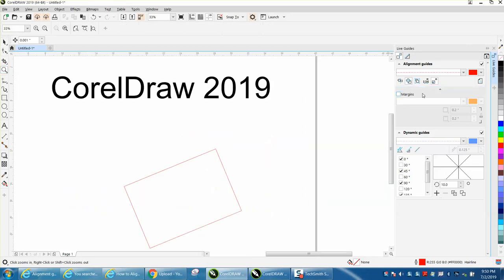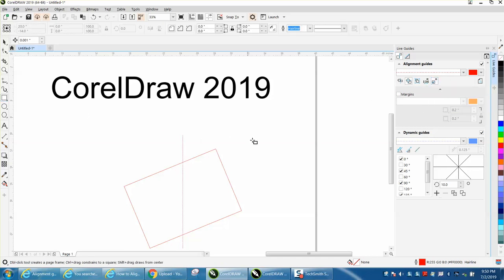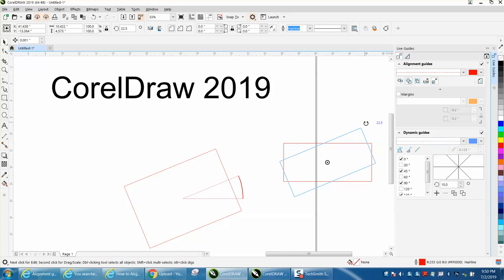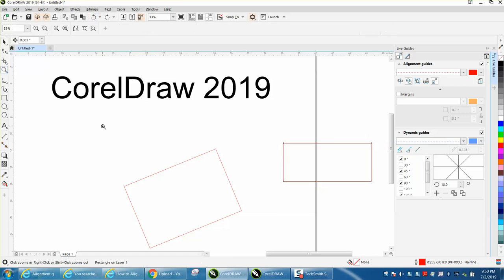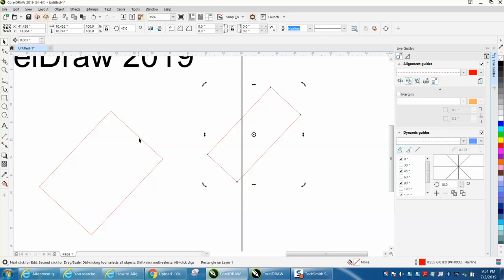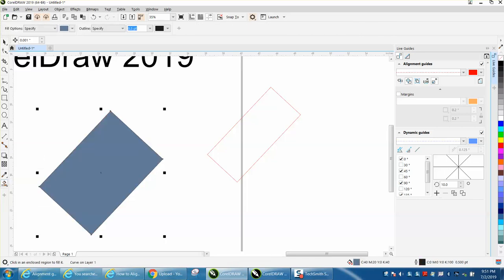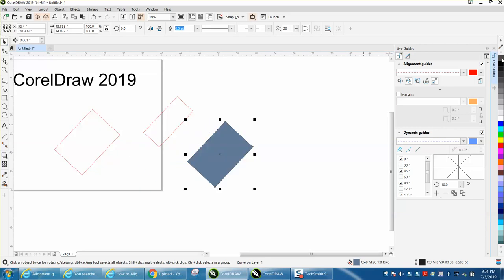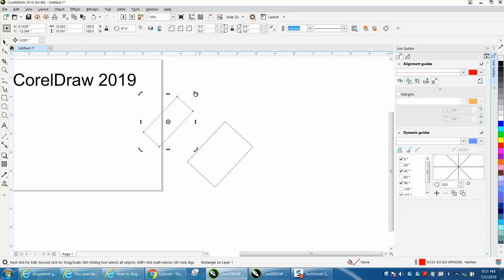Corel Draw 2019 Tips & Trick Live Guides Intelligent Spacing ROTATE